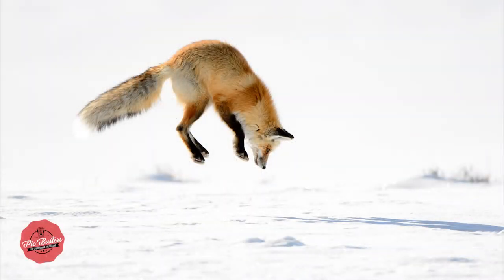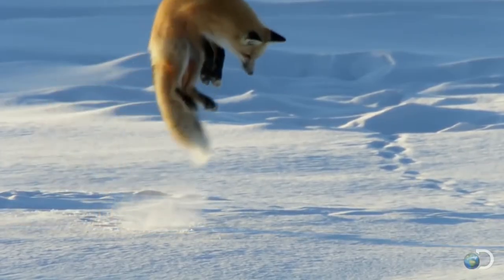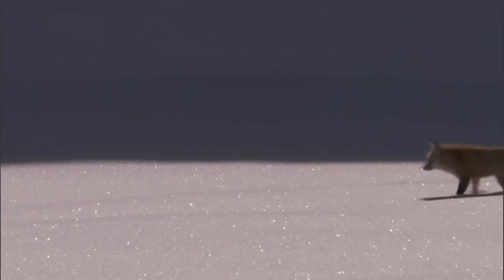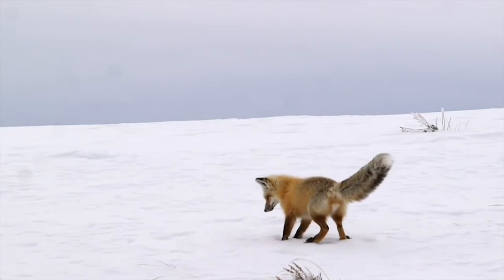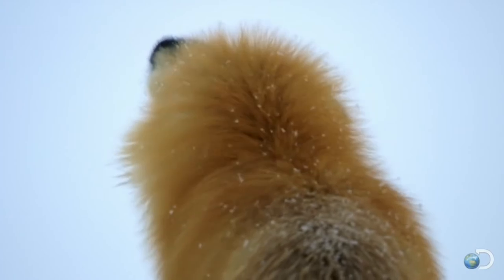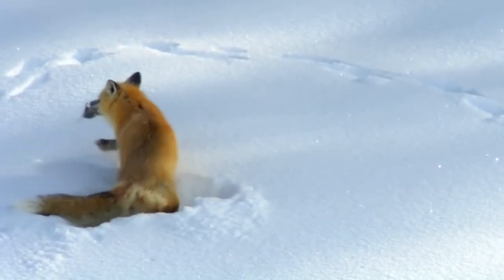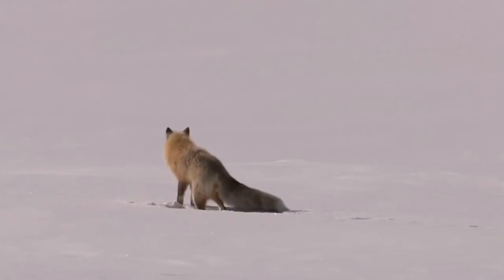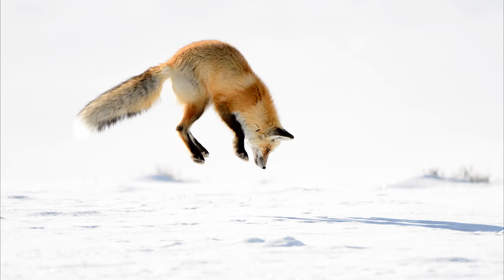Red Fox: This Red Fox dives headfirst into the snow to hunt | PicBusters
This animal tactician knows exactly what he is doing even if it does not look like it at first glance. With its head in the snow method the red fox is successful here in the icy landscape of Yellowstone National Park and thus lives up to its reputation as one of the most adaptable predators on earth. Using this technique he finds food for himself and his young in nearly all habitats, even if the earth is not as yielding as snow. For this purpose the animal relies not only on his sense of smell but on his extremely sensitive hearing. This allows him to perceive high frequencies and hear even the smallest movements under a thick blanket of snow.
This skill alone is often not enough however, so the fox also uses its unique hunting instinct, an inner magnetic compass. In contrast to birds, this not only indicates direction, but apparently also helps him to estimate distance to the prey more precisely and to calculate the width of the creature. His hit rate therefore is a staggering 80 percent, which is bad luck for the mouse. An ingenious and amazing hunting and survival technique, this is our PicBuster.

About PicBusters:

Every picture tells a story and we are here to share it with you. Nothing else. Our vision is to motivate, persuade, and be remembered! We started with a story of human struggle and eventual triumph. We will capture people’s hearts – by first attracting their brains.

Upcoming PicBusters
Our team is constantly searching for upcoming PicBusters. You can check the scheduled publications here. Don’t hesitate to send us your story or some feedback! We are glad doing what we love! But we also love to discuss each PicBuster with people who may know even more details regarding each story.